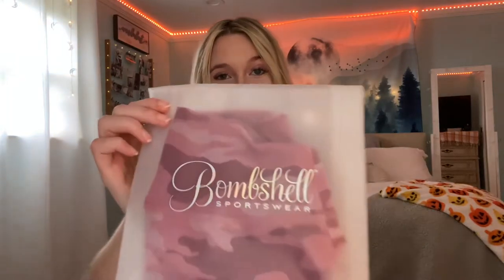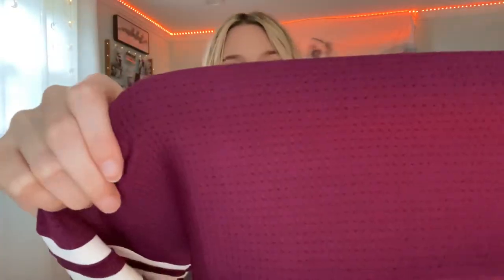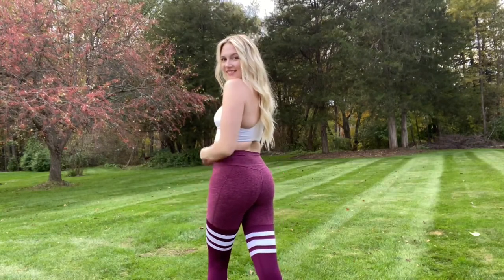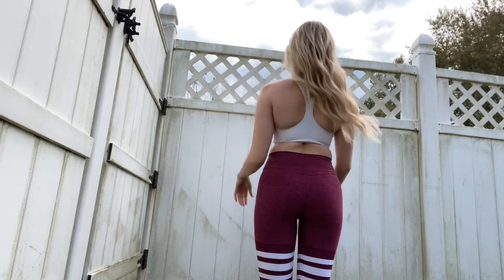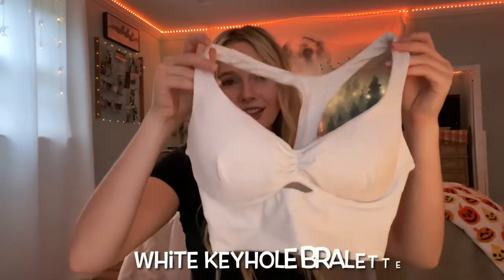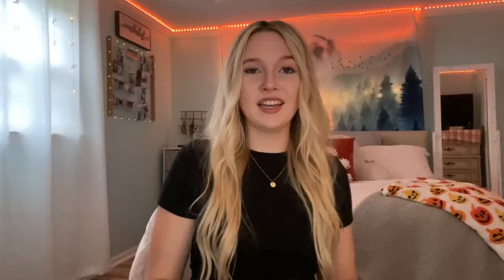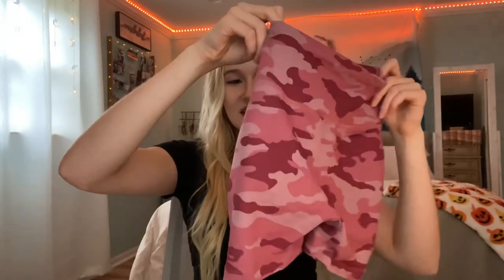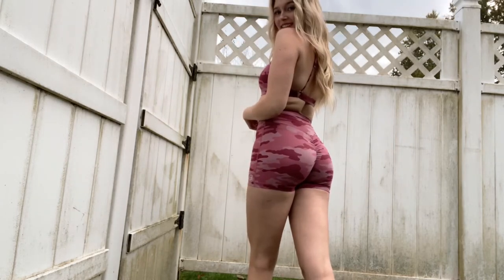BOMBSHELL SPORTSWEAR TRY ON HAUL & REVIEW | Instagram Made Me Buy It! Leggings Worth The Price?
Hey everyone I hope you enjoy my Bombshell Sportswear try on haul review!

Bombshell Sportswear claims to be the sexiest fitness brand out there! I do a full review talking about my thoughts and opinions, show the newest items, talk the quality of the fabrics and how they fit!

The support really means so much to me

My Measurements:

Height: 5’9
Weight: 138

I wear a size SMALL in everything!

Contents of this video:

0:00 - Intro
1:31 - Pocket Leggings Burgundy Rose
2:45 - Scrunch Leggings Teal Camo
4:10 - Scrunch Leggings Black Camo
5:53 - White keyhole Bralette
6:22 - Scrunch Leggings Hibiscus Camo
7:09 - Fit Camo Shorts Hibiscus Camo
7:59 - Rockstar Sports Bra Hibiscus Camo
8:57 - Outro